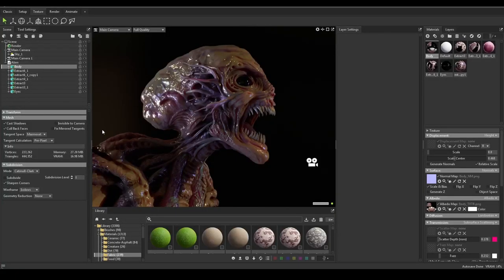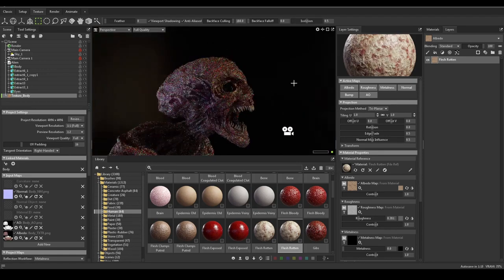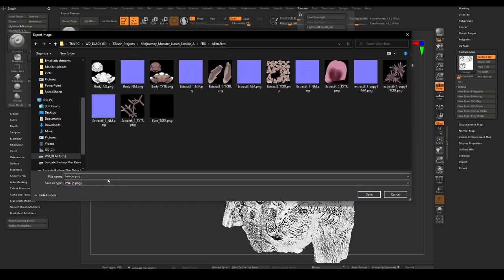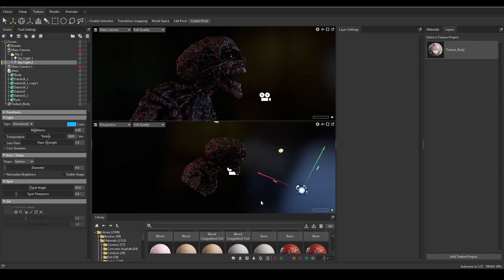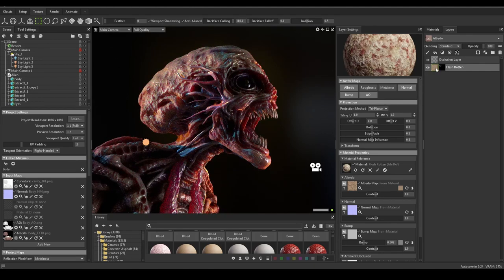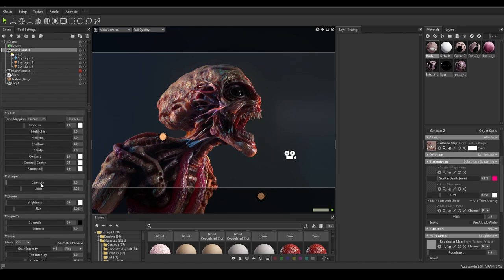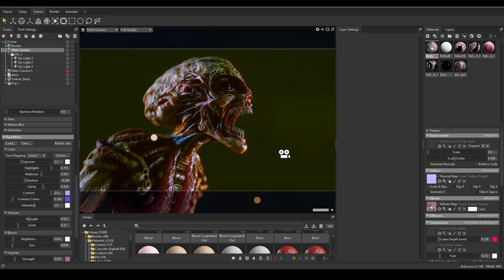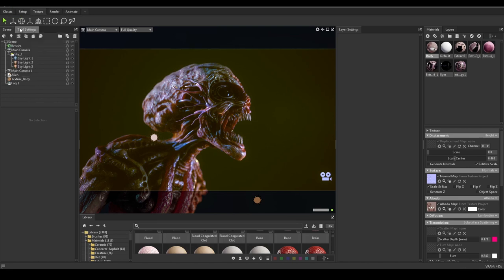Alien Monster Zbrush Part 8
Finishing up on this lunch time sculpt that I had brought into Marmoset Toolbag 4. Getting in some more defined lighting and working on a camera angle to export an image out of.